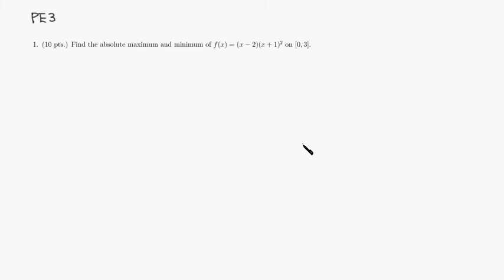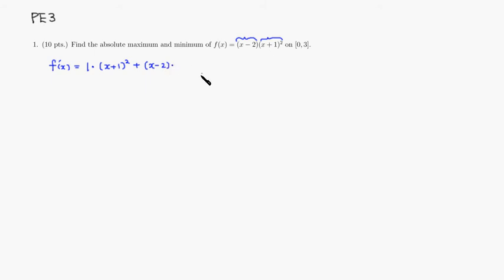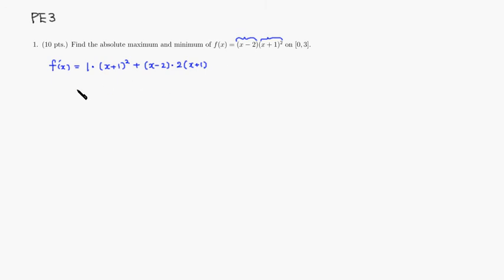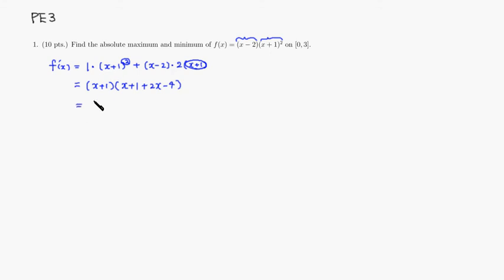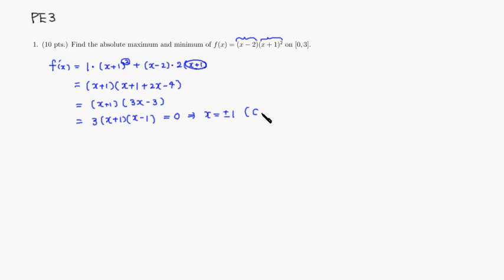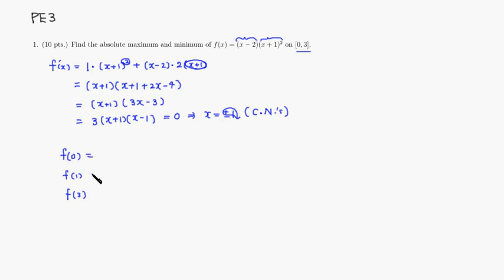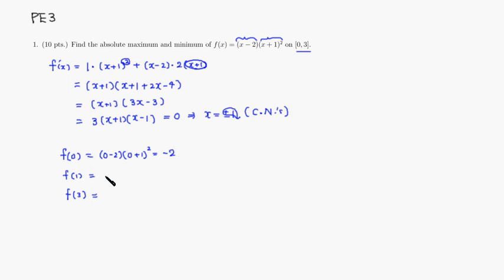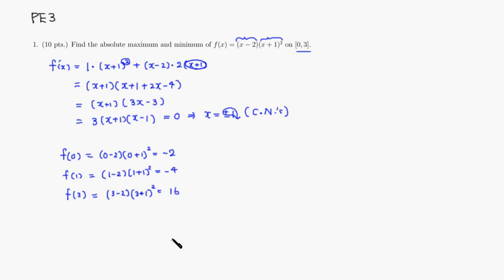m131 pe3 1 f2012